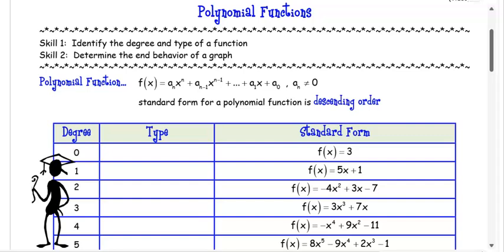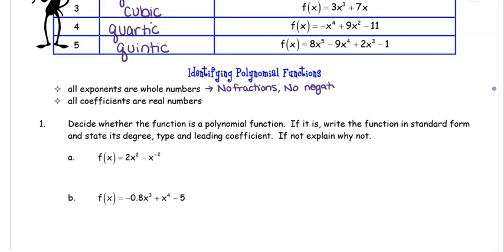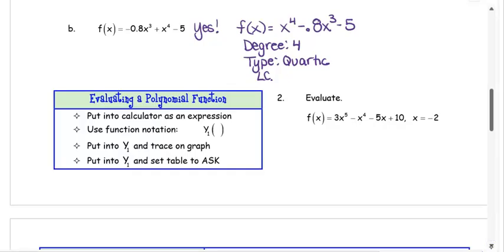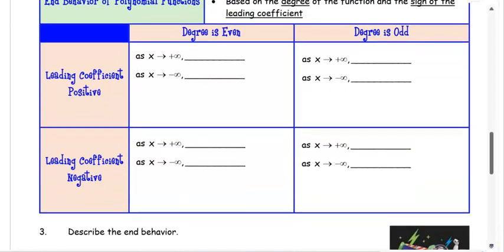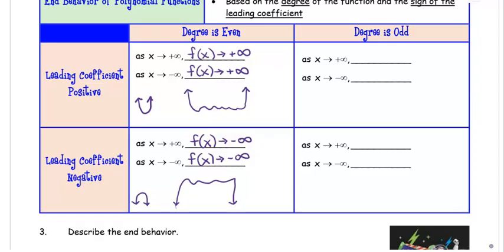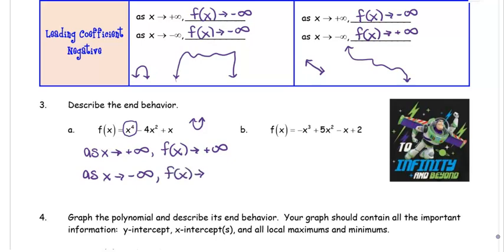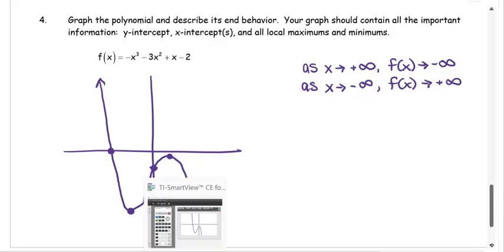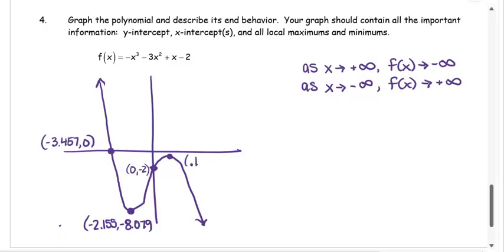HA2 U3 Day 1